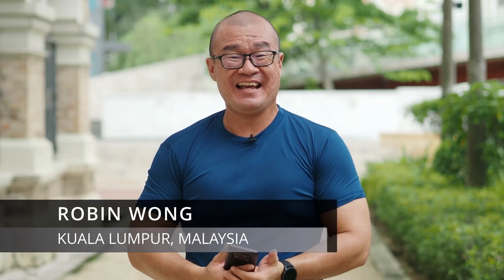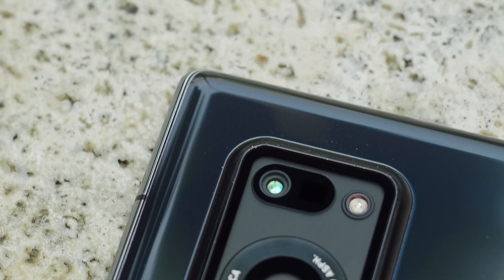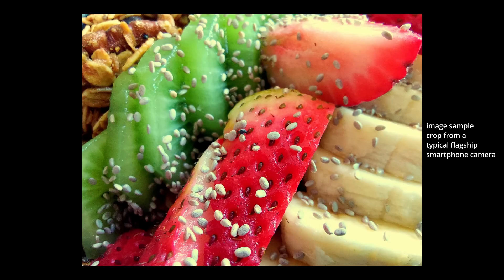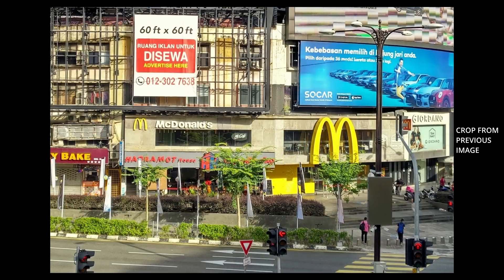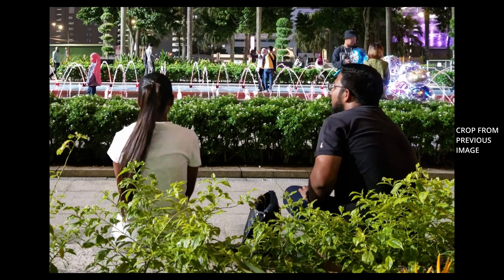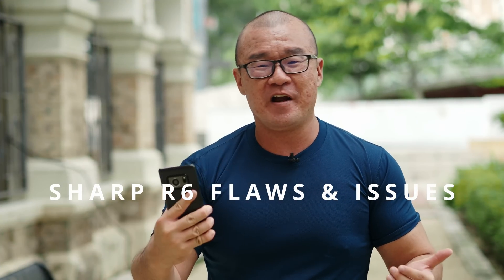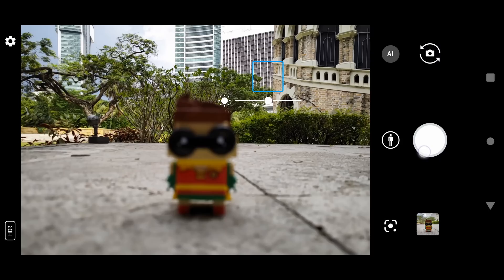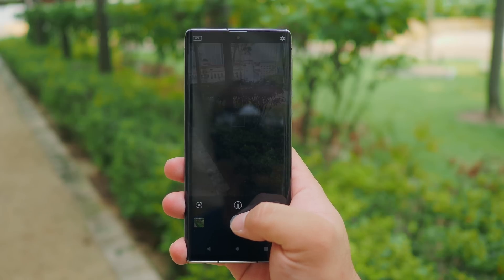1" SENSOR Is The Future For Smartphone Cameras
Smartphone cameras have come a long way and the largest improvement is in the software - with AI and computational photography making imaging advancement in leaps and bounds. There is so much you can do with pushing software capabilities, the next practical upgrade will be hardware. 1 inch image sensor hits the sweet spot in keeping the size small, yet delivering significant boost of camera performance - better resolution, dynamic range and high ISO shooting. I purchased Sharp Aquos R6 to find out if this is a good solution for the future of smartphone photography.
0:00 Intro
0:33 Why Sharp Aquos R6?
2:09 Image Samples Reel 1
2:39 Hardware Upgrade Is Important
4:18 Image Samples Reel 2
4:48 Sharp R6 Image Quality
8:28 Image Samples Reel 3
8:58 What I Dislike About Sharp R6
10:38 Image Samples Reel 4
11:08 Conclusion
12:36 Bonus Sample Images